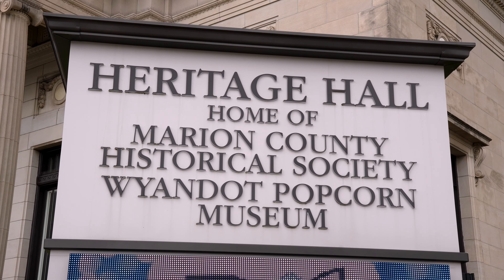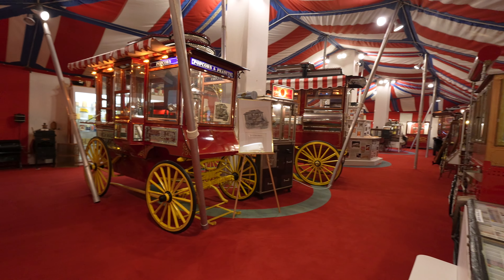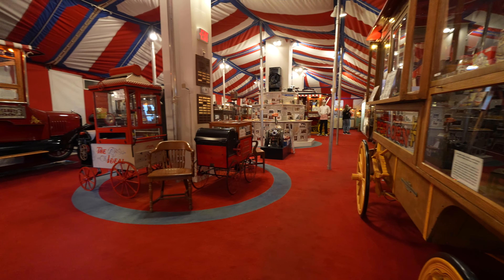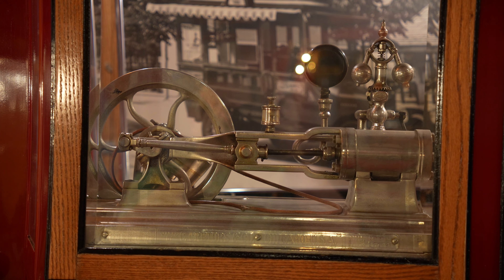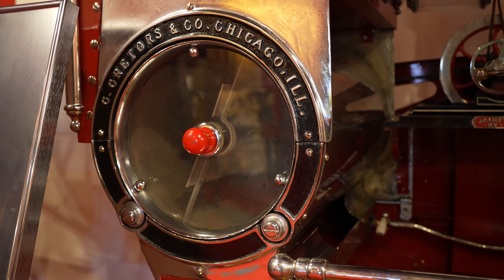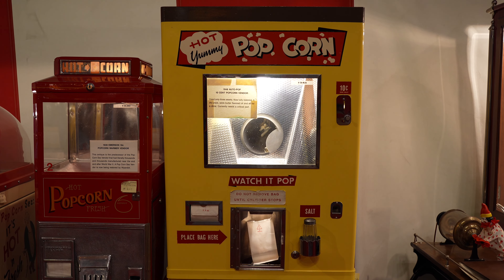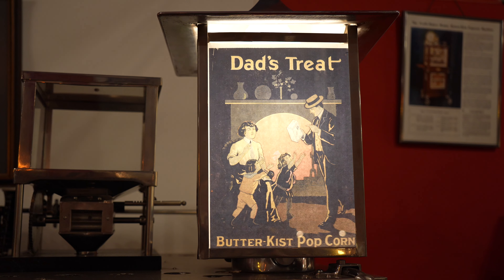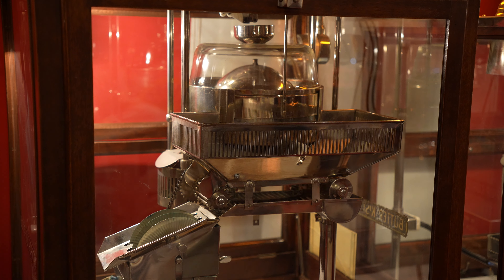Wyandot Popcorn Museum (Spring 2024)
During a trip in Ohio, Renée and Darryl made the stop in Marion to visit the Wyandot Popcorn Museum. The collect from George K. Brown is displayed within a circus tent in the Marion County Historical Society’s Museum.

The collection will take about an hour to visit, but there’s much more in the Museum to see.